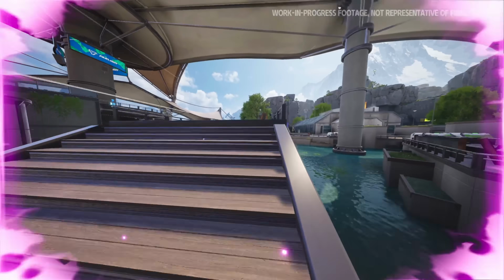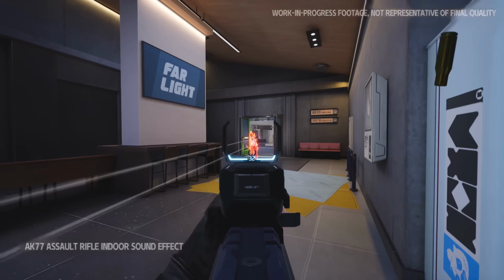Farlight Devlog Log 03: Audio Design | Farlight 84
Welcome to the third episode of the Farlight 84 Devlog Series!
Today, we’re diving into how Farlight 84’s upgraded audio system transforms your tactical experience—from realistic footsteps and gunfire to personalized hero voice lines and skill sounds.
Hear the difference. Play smarter.

ABOUT FARLIGHT 84

In Farlight 84, you get to play as heroes with unique skills to outsmart your enemies, unleashing special abilities to catch them off guard... AND you get to collect adorable Buddies to join you as loyal companions in battle. Buddy up, it’s time to Battle Royale!